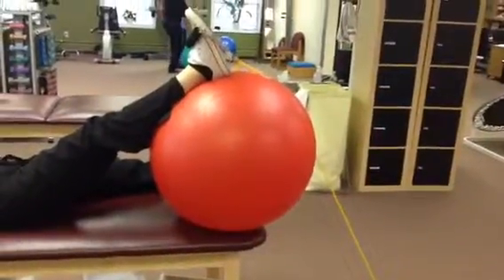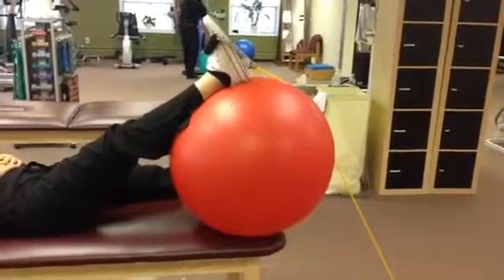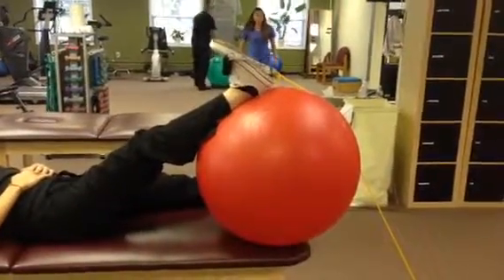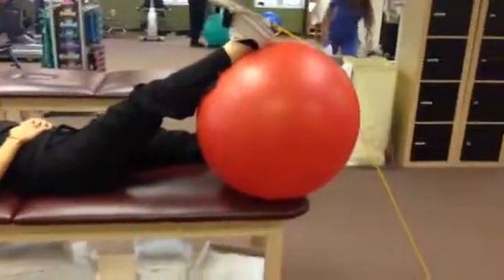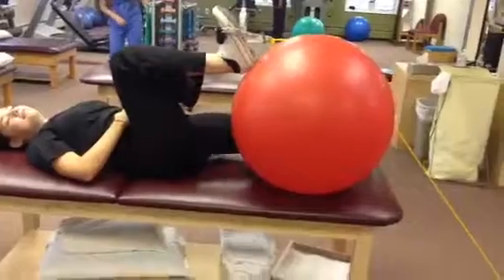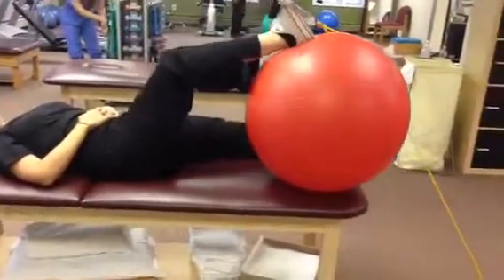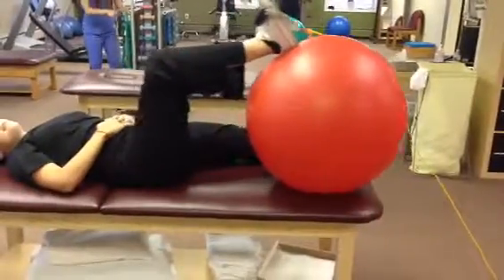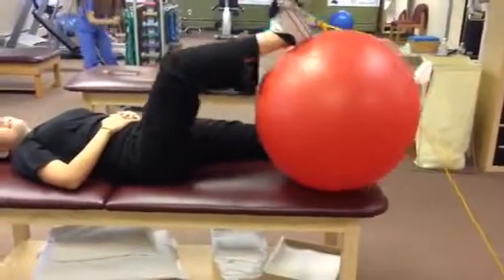Resisted Dorsiflexion Ball Roll with CA